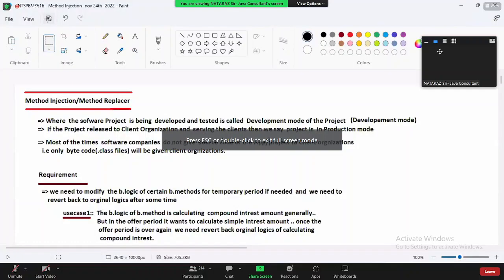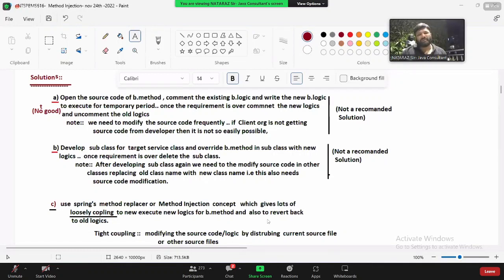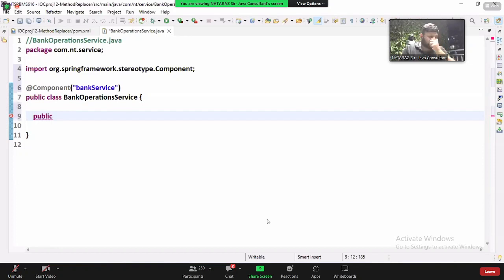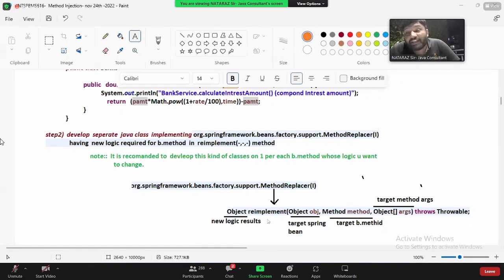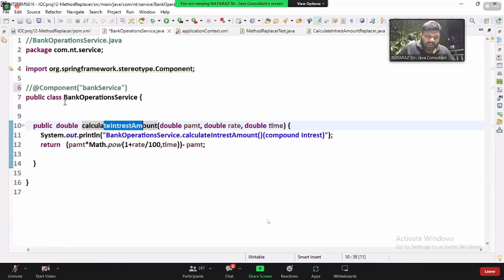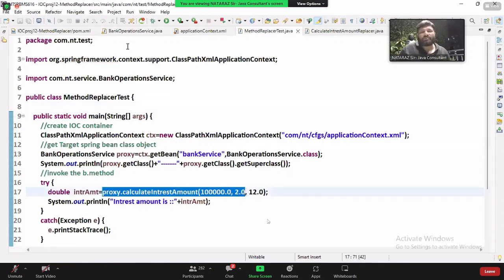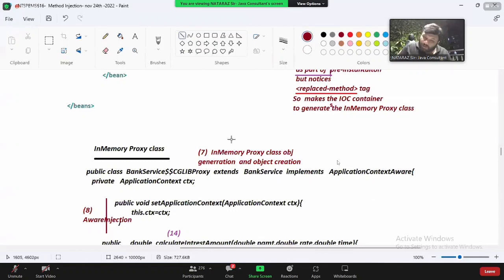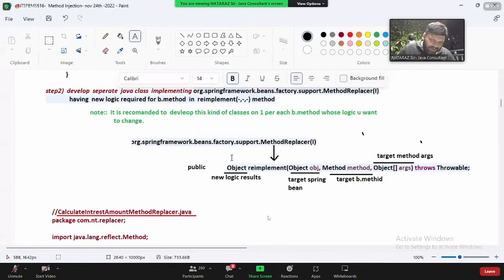Day-39 NTSPBMS616- Method Injection- nov 24th -2022.png (24-11-22)